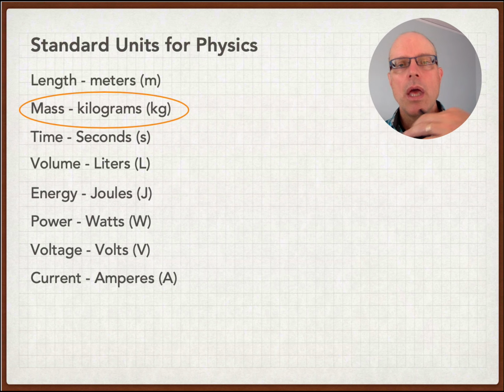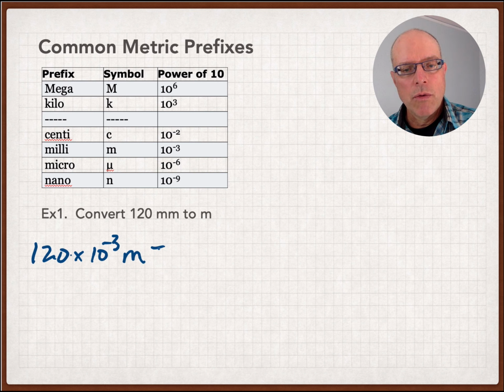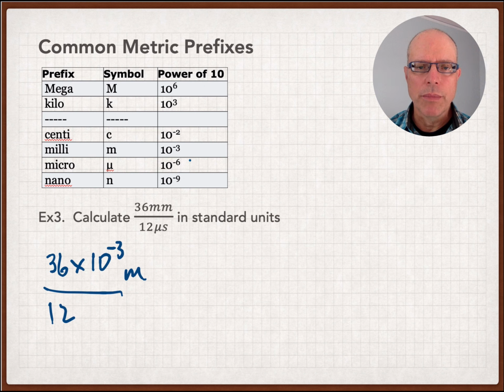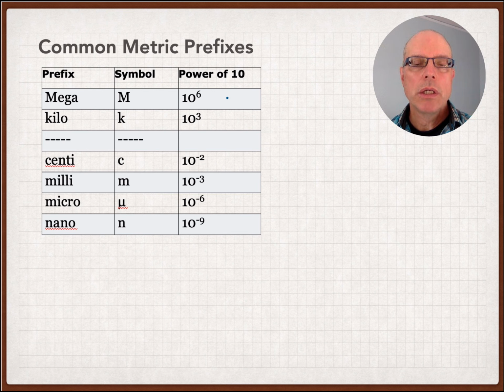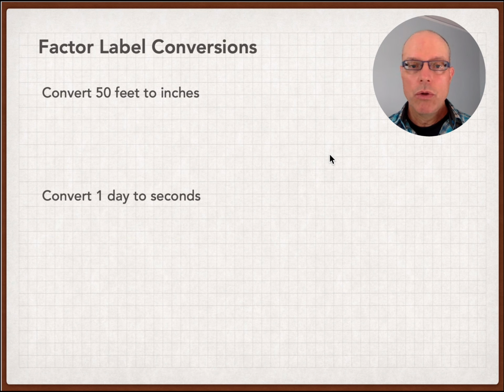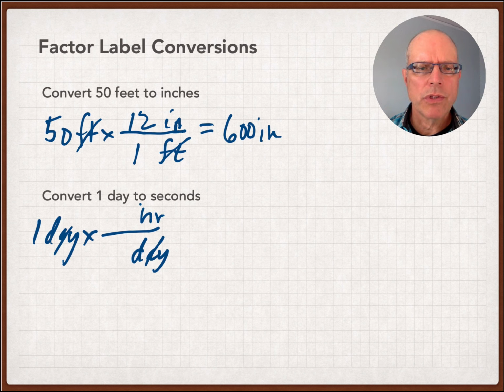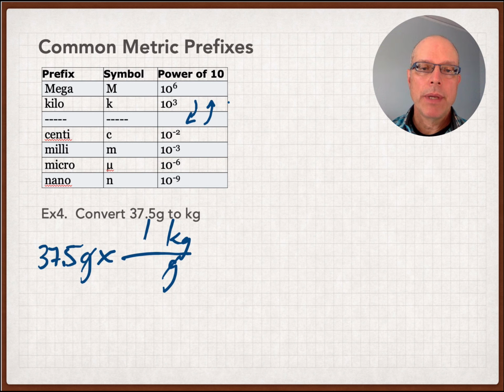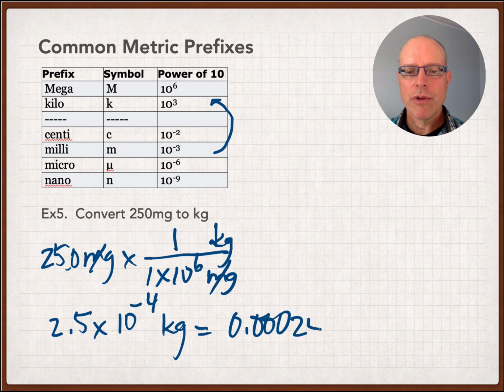Metric System Basics and Calculator Skills Part 1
Converting correctly between units is important in Physics. This tutorial shows you when to convert, and how to do it, for both simple and complex conversions.